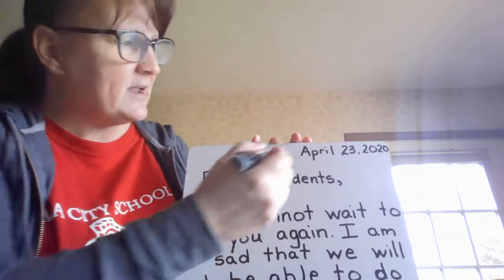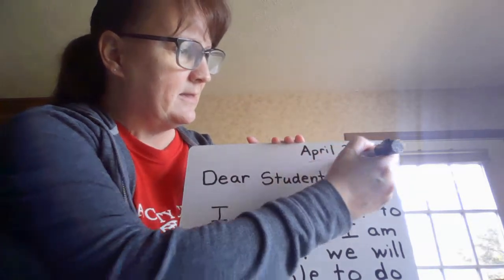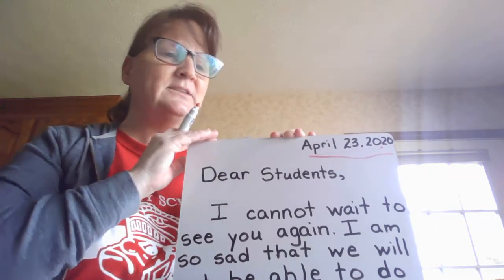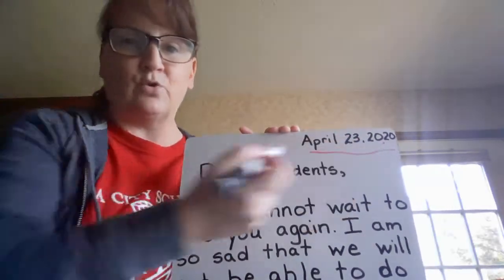screencast-mail.google.com-2020.04.22-16_46_21.webm